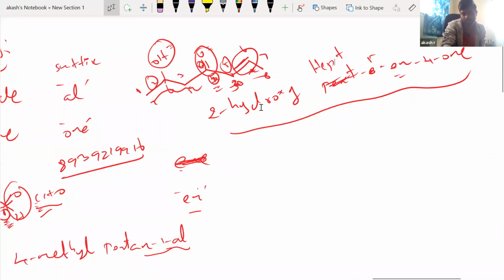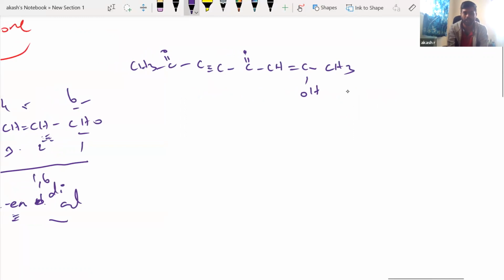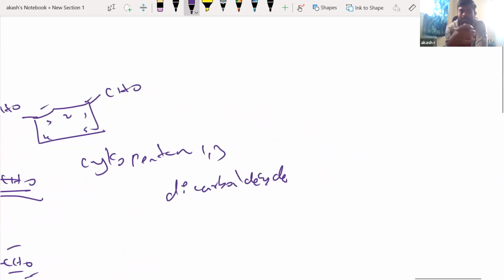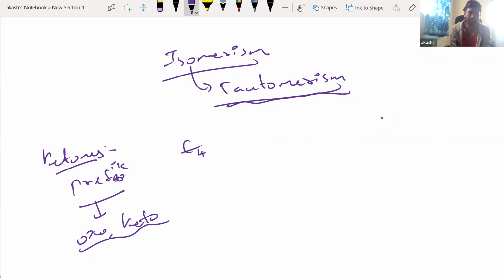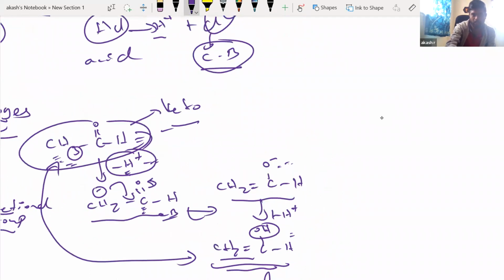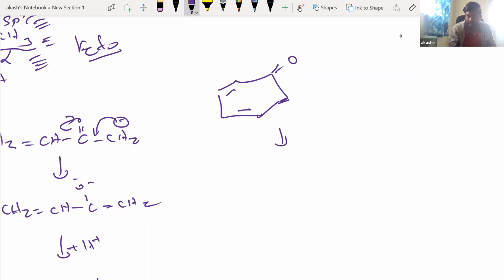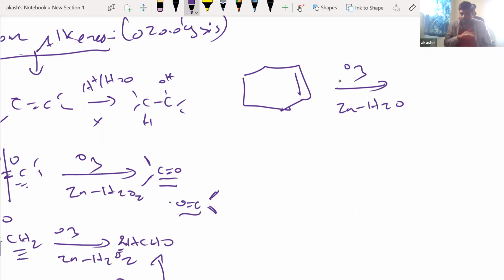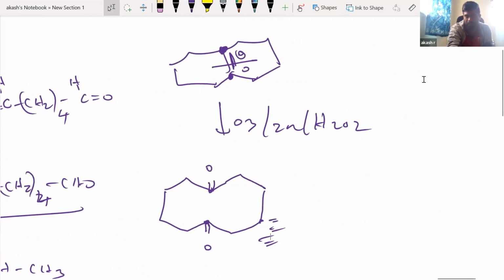XII Chemistry 9th jan 2022